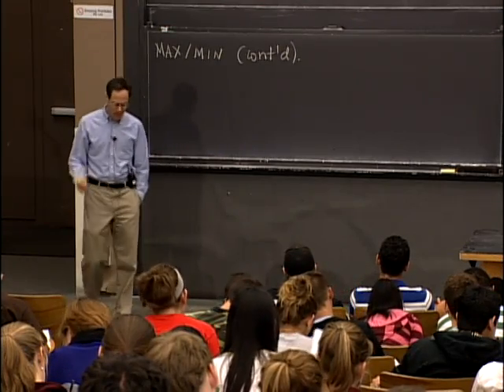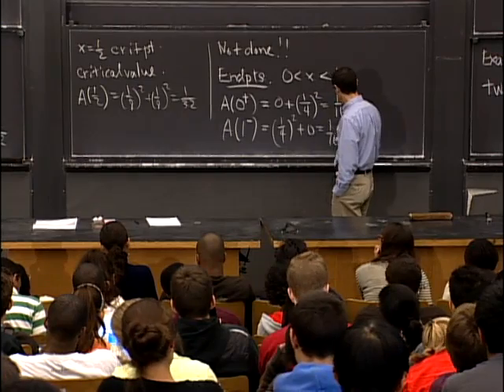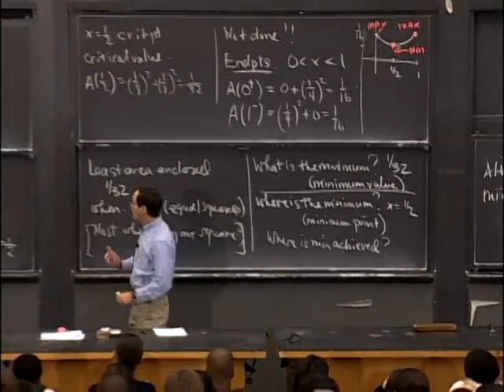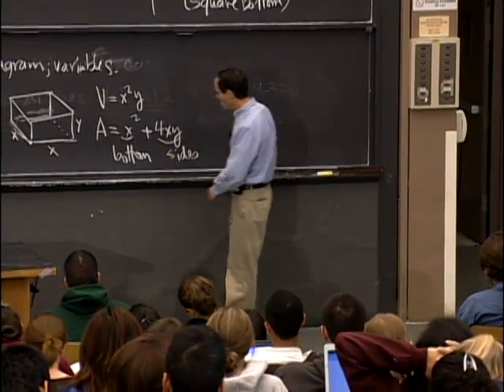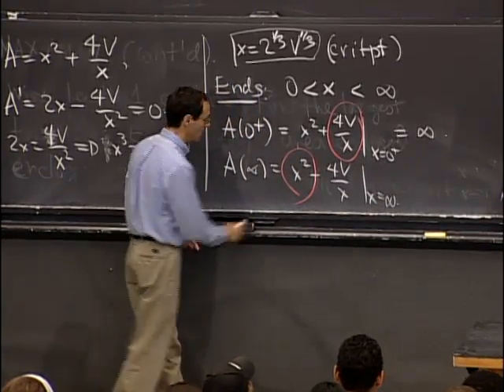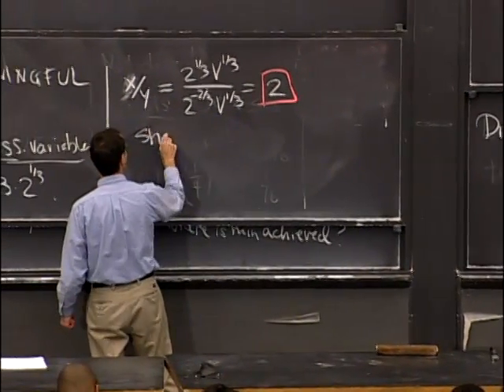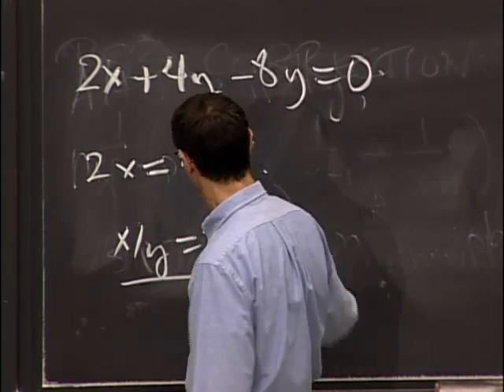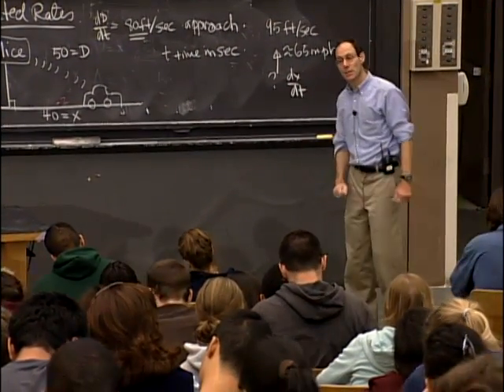Lec 12 | MIT 18.01 Single Variable Calculus, Fall 2007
Lecture 12: Related rates